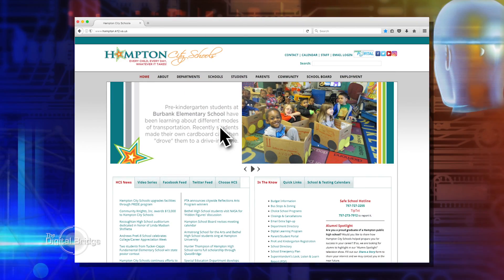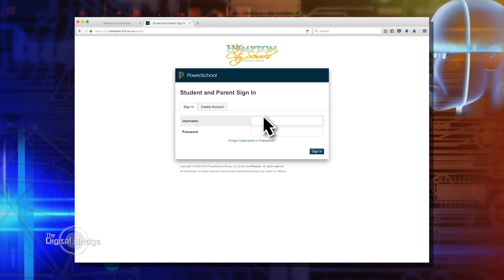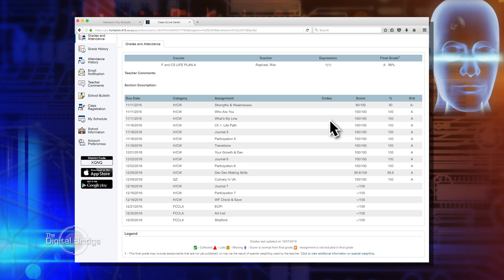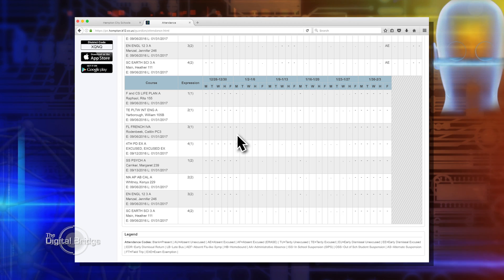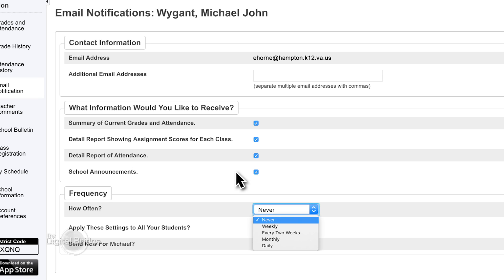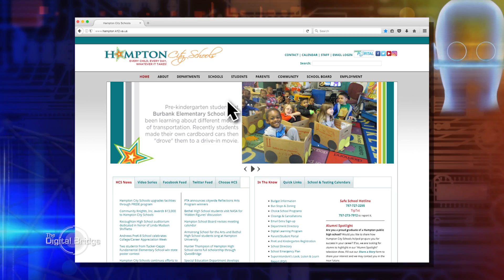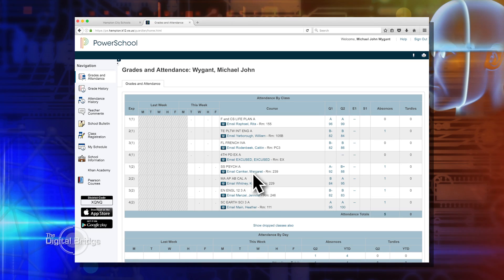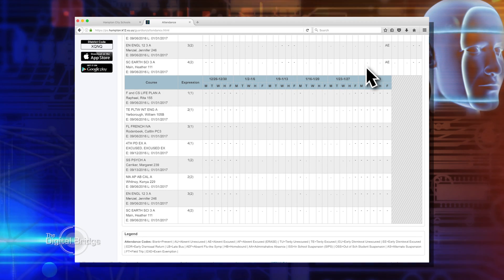Hampton City Schools - The Digital Bridge - January 13, 2017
Learn how to login and use the Student and Parent Portal's to help keep track of attendance and grades.